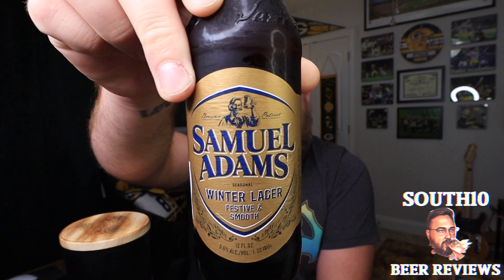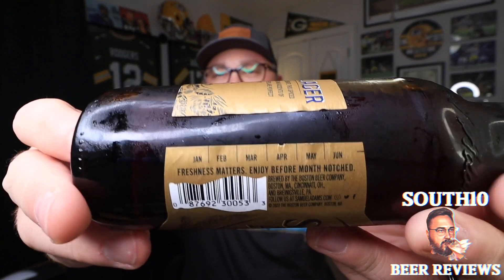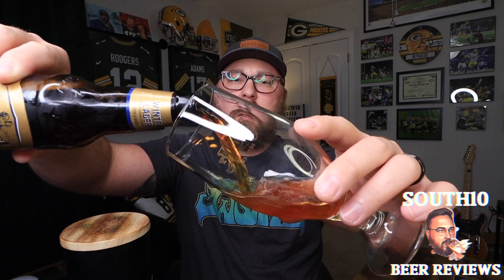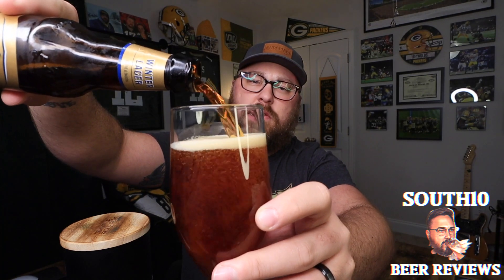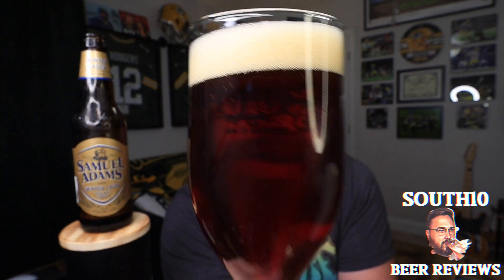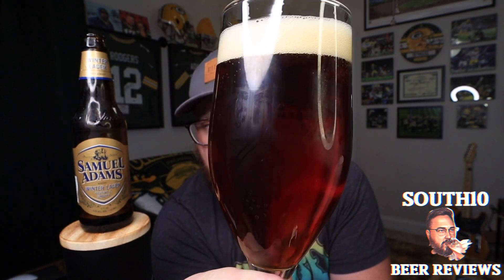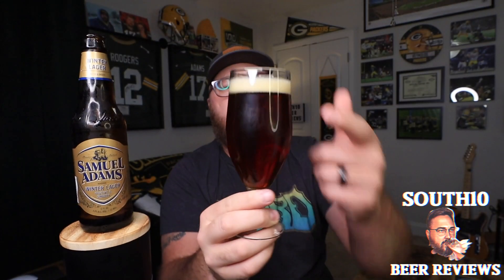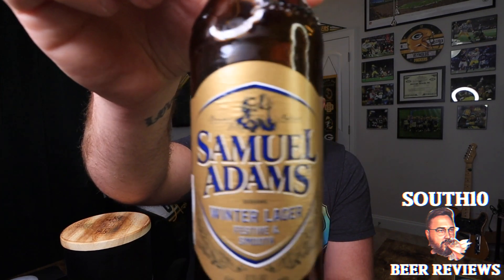Samuel Adam's - Winter Lager | Beer Review #747